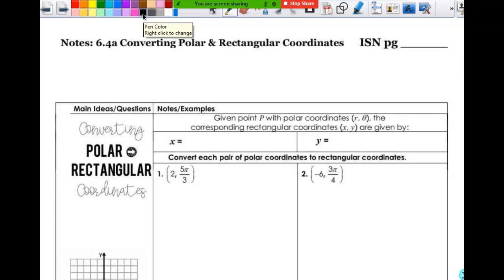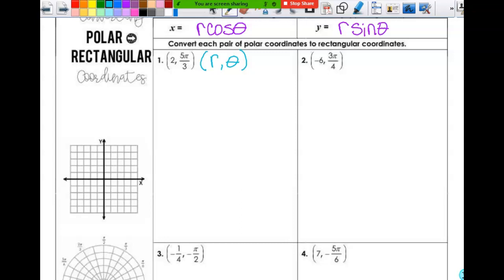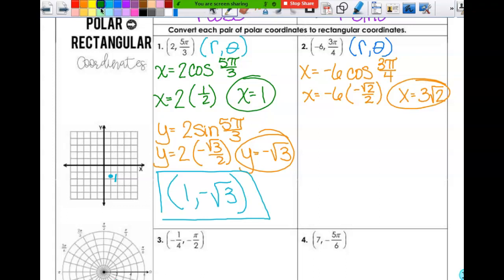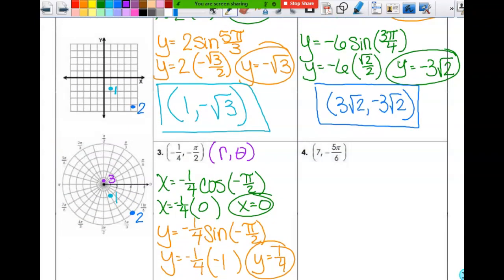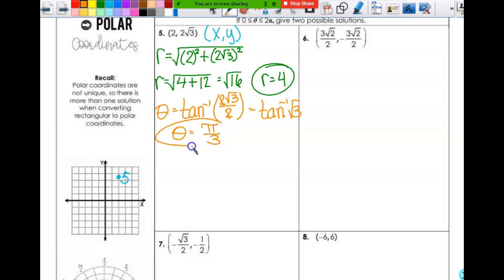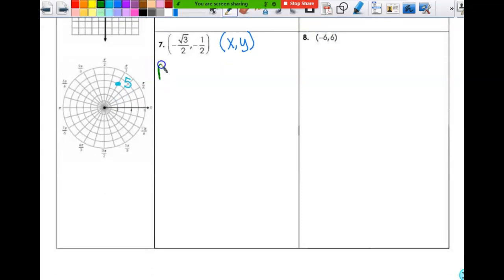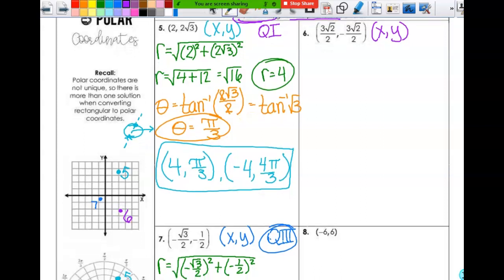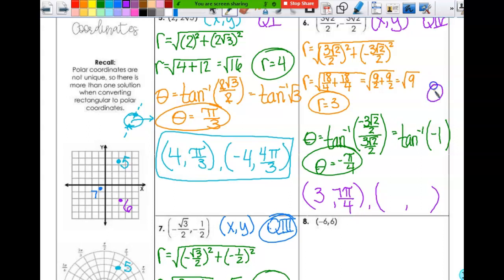6.4a Converting Polar & Rectangular Coordinates PPCF20